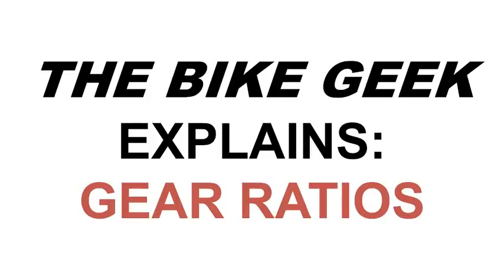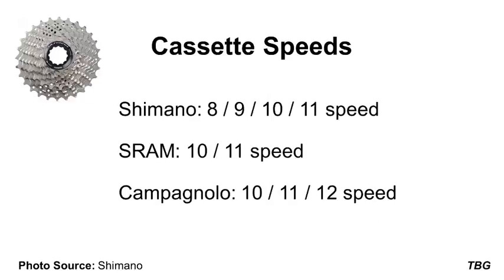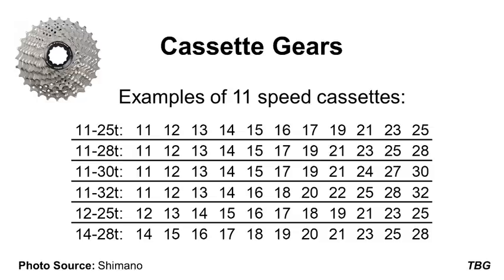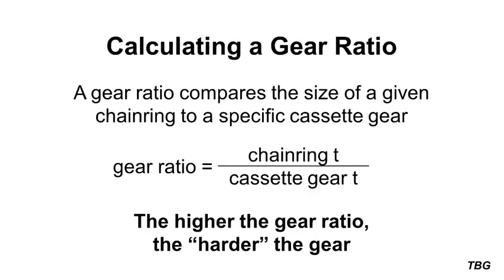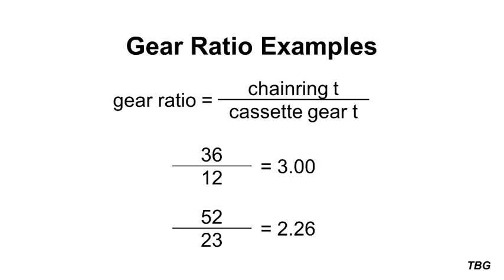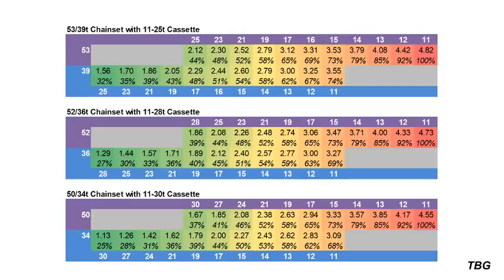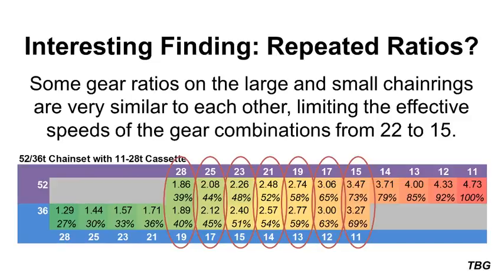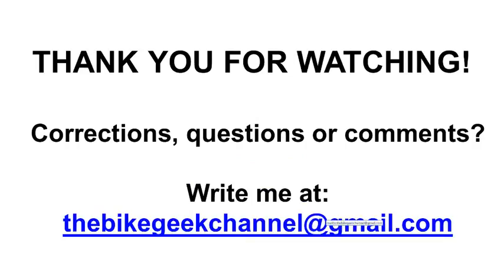The Bike Geek Explains: Gear Ratios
Gear ratios are a basic concept that will help you understand your bike better and will allow you to make informed decisions for future upgrades.